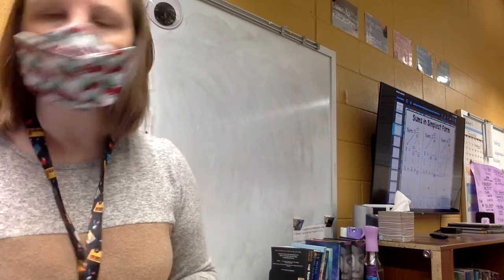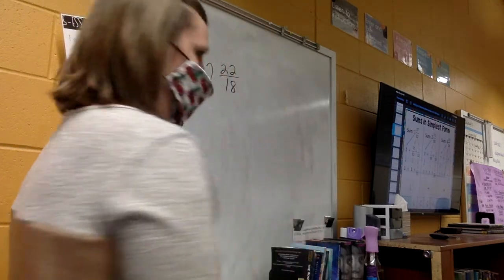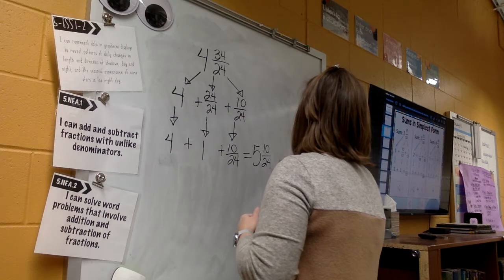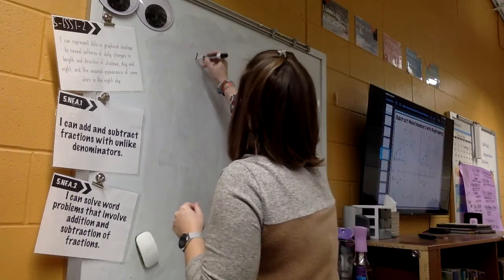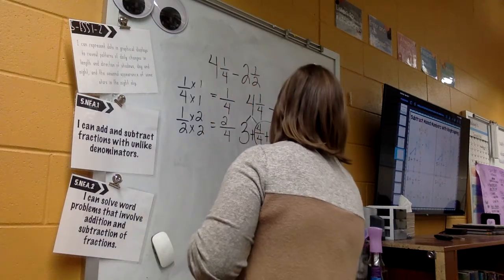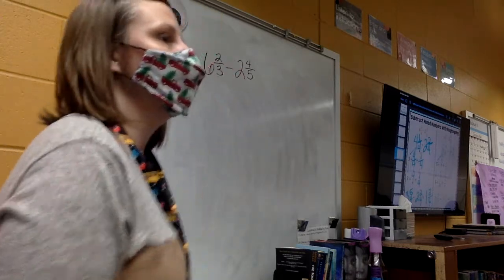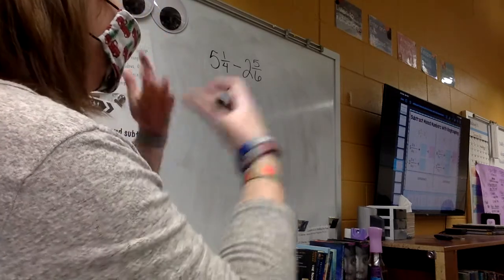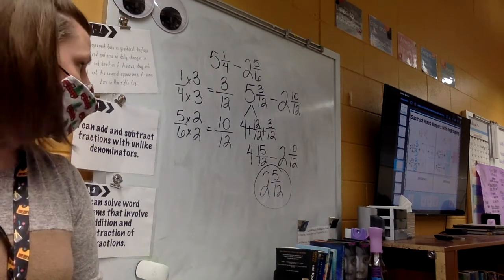Adding and Subtracting Mixed Numbers Day 2